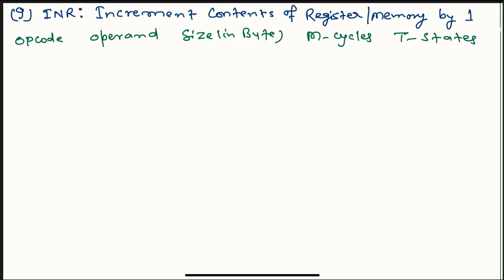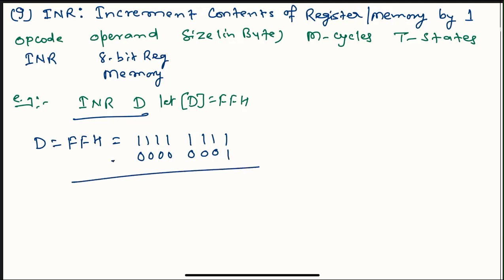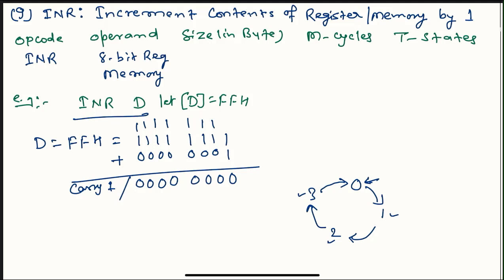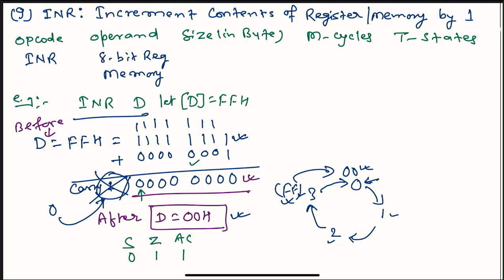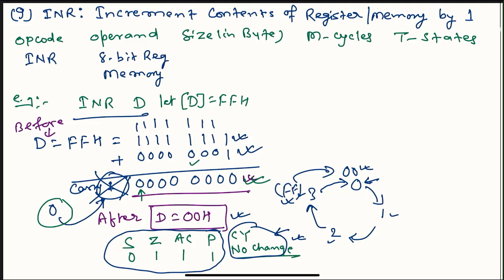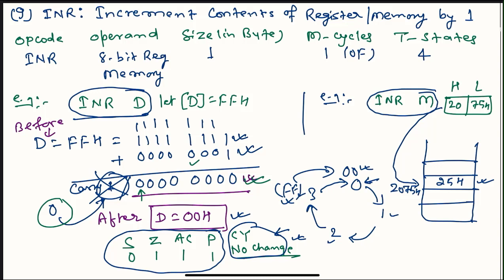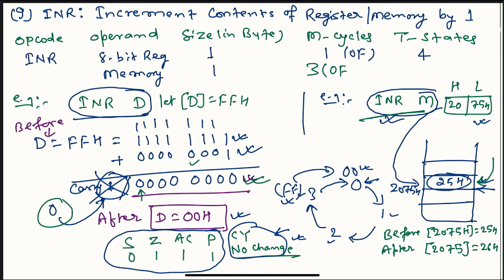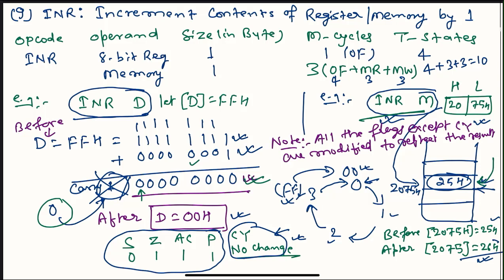Microprocessor-8085 | Arithmetic lnstructions-INR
Dear Aspirants,
In this video you can find concept of Microprocessor 8085 Arithematic Instruction Sub. Our videos can help candidates to calculate their Ability before GATE Exam.